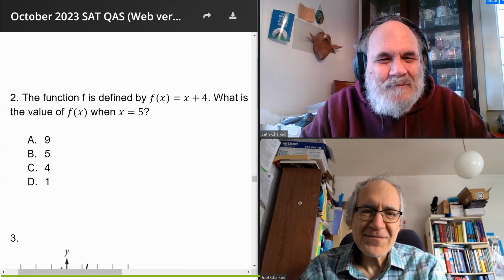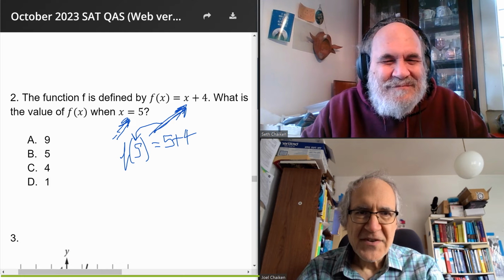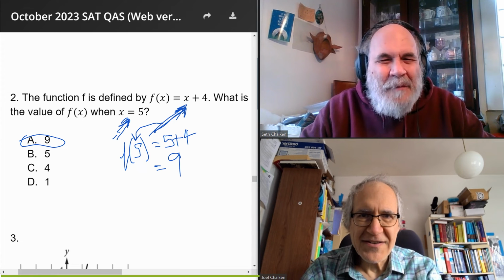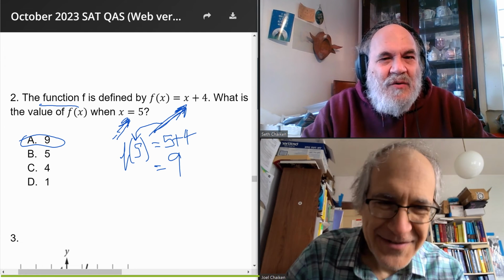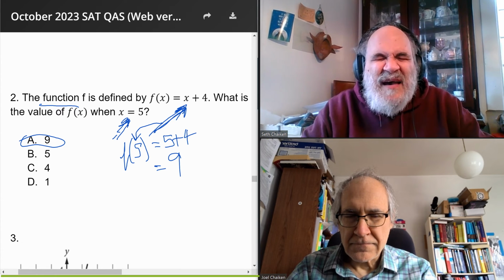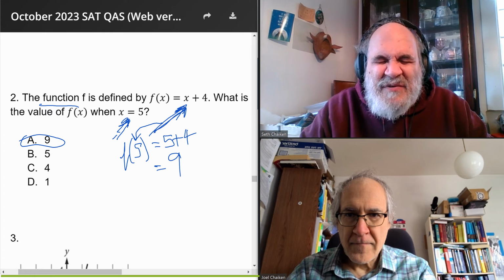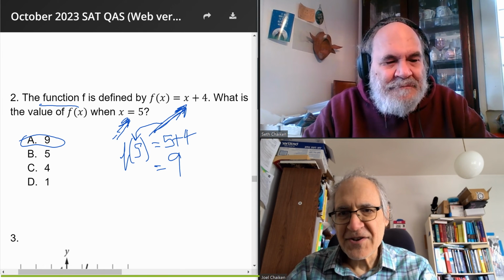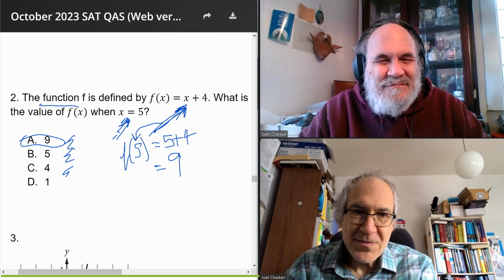Calculate a function value SAT Math Question of the Day March 4, 2024